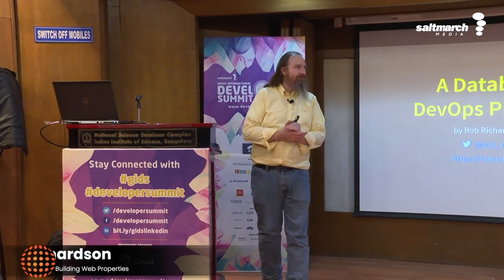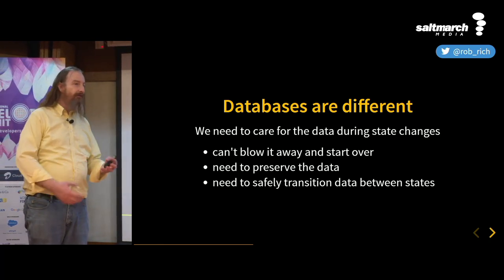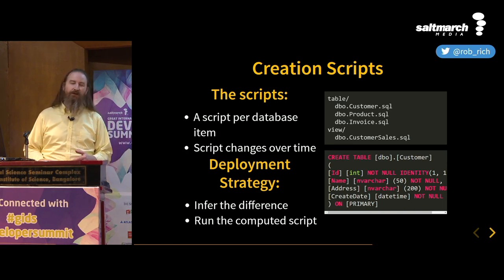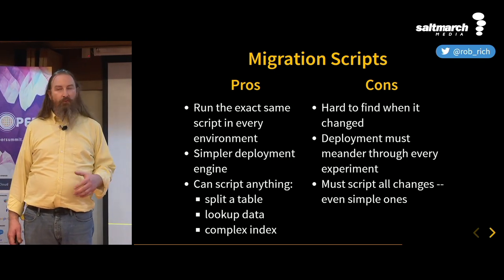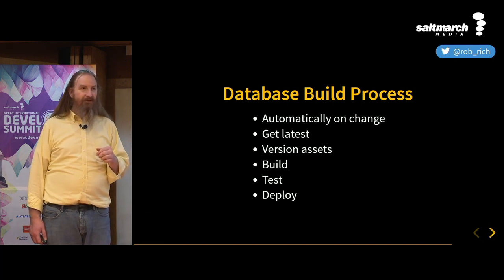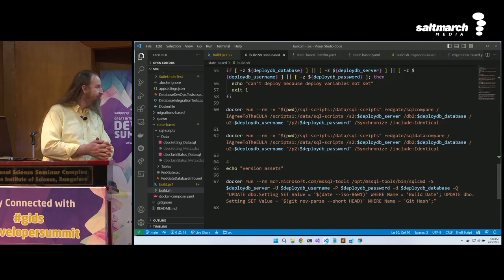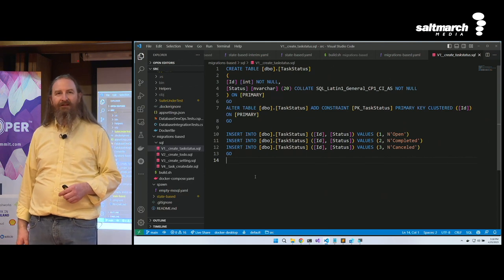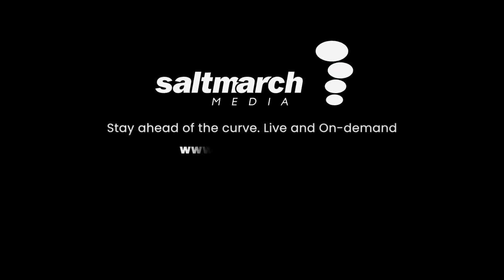A Database DevOps Pipeline - Rob Richardson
Are your automation practices accounting for the database? How do you verify database software quality? Most importantly, how do you care for customer data as the schema evolves? Let’s dig into building a CI/CD pipeline for databases. We’ll leverage Red Gate tools and containers for automation, testing, and push-button deployment. You can bring DevOps to the database.